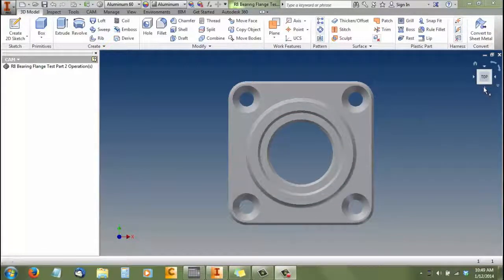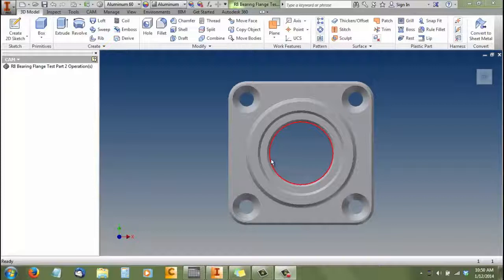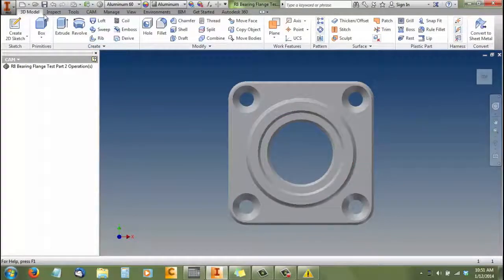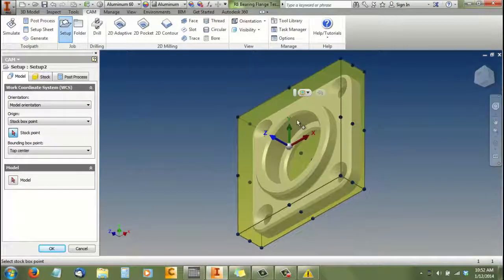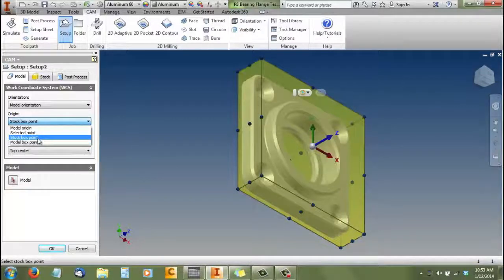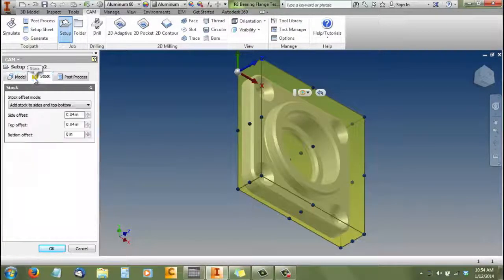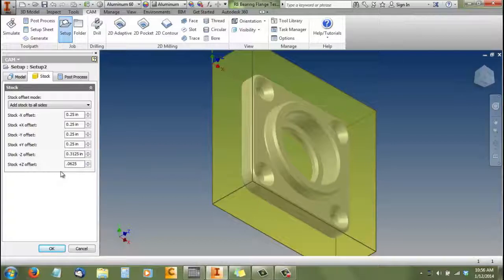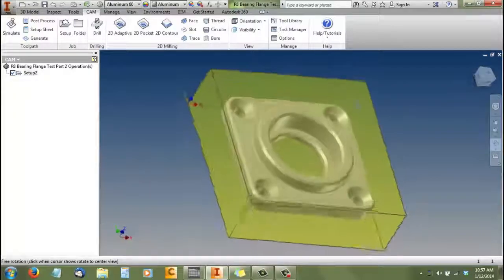Manufacturing a simple mechanical part #3: Setting up coordinate system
3rd video in a series about manufacturing simple mechanical parts. This video demonstrates setting up coordinate system in AutoDesk Inventor.